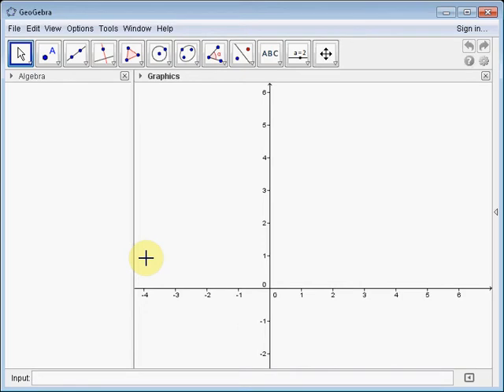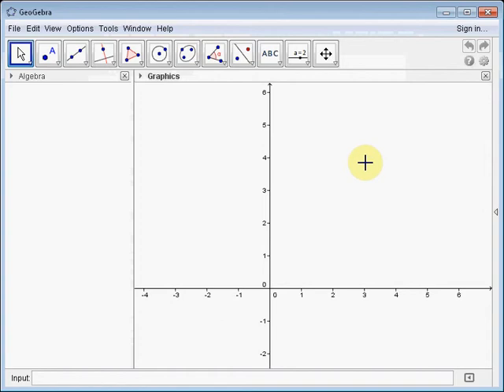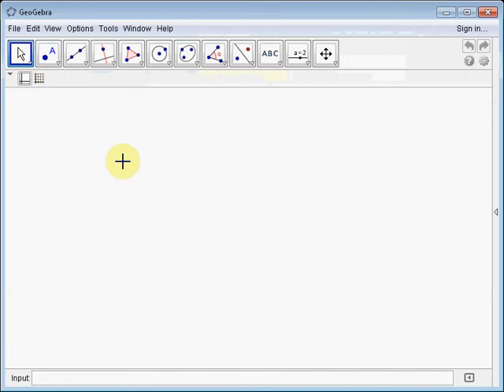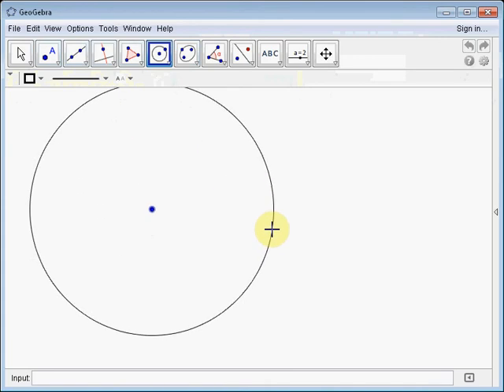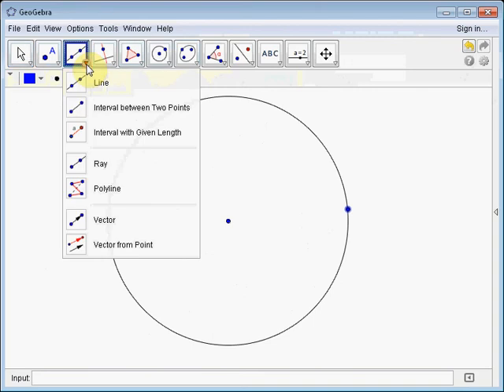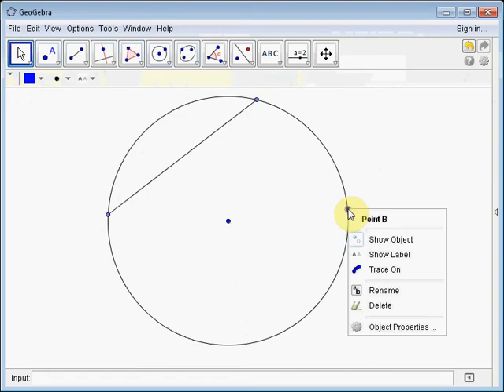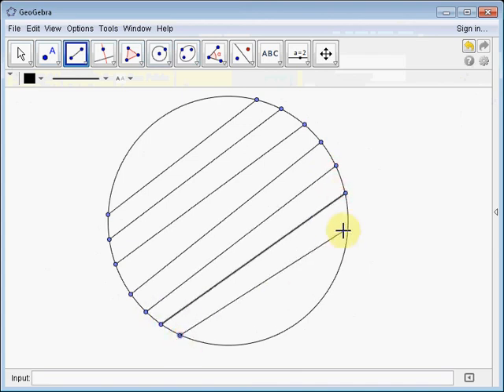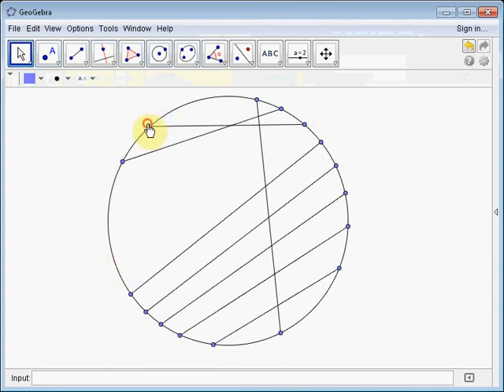GeoGebra Overview 1